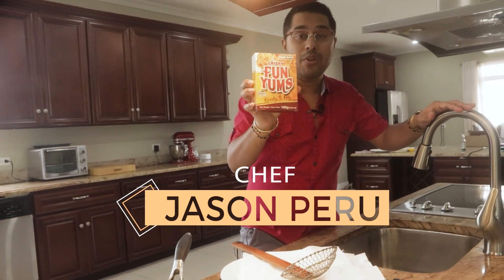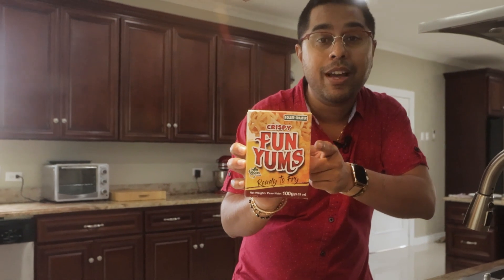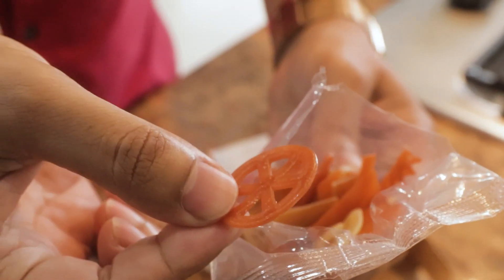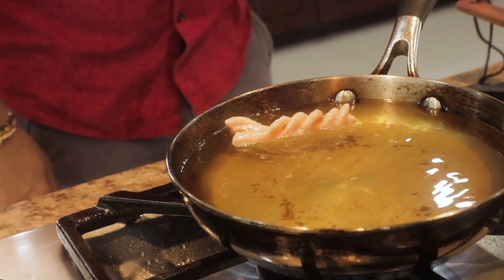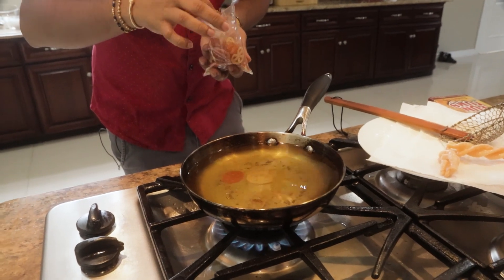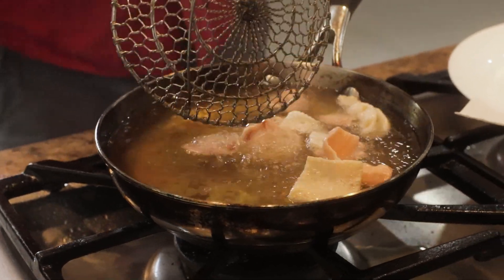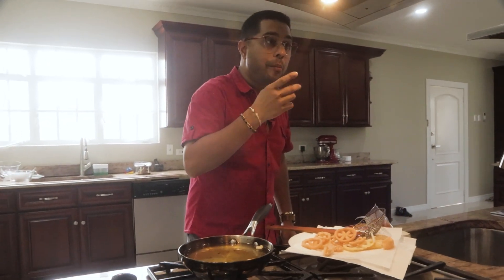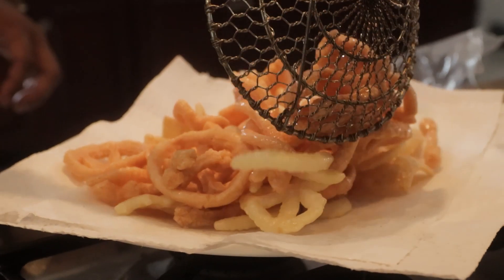Chef Jason Tries Fun Yums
Chef Jason fried up a batch of the hottest new snack on the Market. Fun Yums is the Veggie Version to the popular Shrimp Slices we all grew up with or prawn crackers we know.

So Crunchy & Kids Love Em'